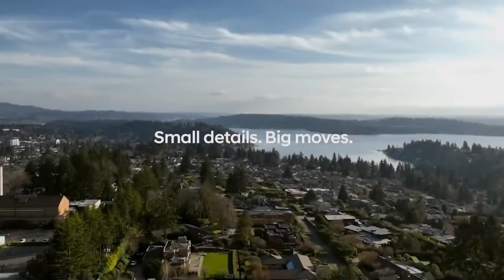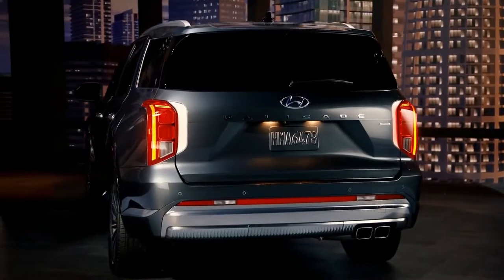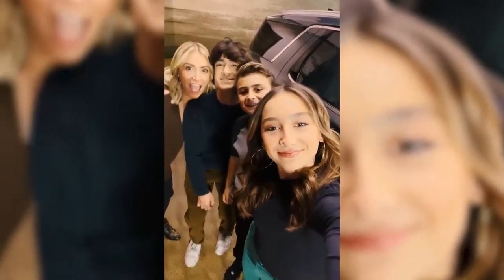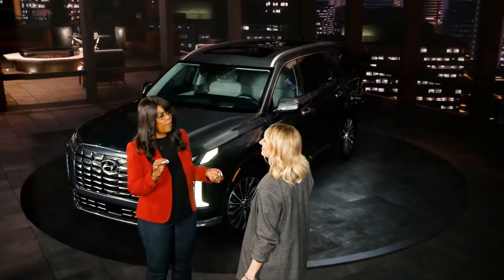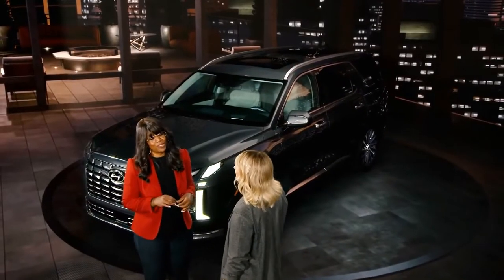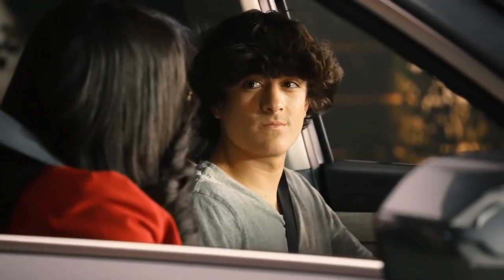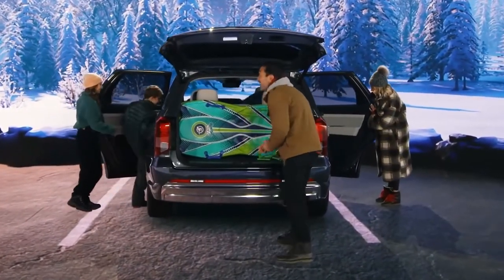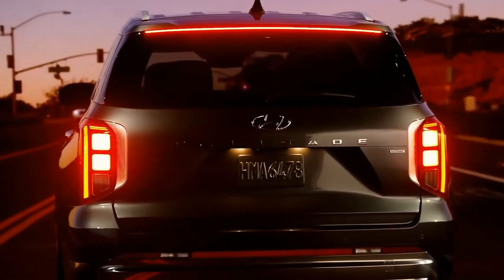FIRST LOOK NEW 2023 HYUNDAI PALISADE | FEATURES | EXTERIOR | INTERIOR | FACELIFT MODEL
DETAILS ABOUT THE CAR:
Checkout the interior and exterior, features, safety and tech, performance details reveal of this 2023 Hyundai Palisade redesign flagship SUV.

2023 Hyundai Palisade refresh rolls into New York with new looks and tech.
A new 12-inch infotainment display, digital key tech and more safety systems underpin a pretty straightforward midcycle refresh.

The 2023 Hyundai Palisade's rejuvenation doesn't introduce anything groundbreaking, but it's a thoughtful update that further loads out this three-row SUV with the stuff that families want.

Hyundai on Wednesday unveiled the 2023 Palisade at the New York Auto Show. While the Palisade was already on the blocky side of things, the refresh gives it even more hard-edged aesthetics. It's easiest to notice the changes in the new grille and headlights, which are more aggressive than before. But there are also some tweaks to both the front and rear bumpers, as well as some new wheel designs and autodimming side mirrors. Nothing wild here, but the Palisade definitely looks better with its new face.

A few more things change inside the 2023 Palisade. The upper half of the dashboard gets a makeover that includes a full-width trim piece connecting the HVAC cents, as well as a new steering wheel and new navigation buttons for the infotainment system. The driver's seat gets a quasi-massage function that uses air bladders to help reduce driver fatigue. The second row picks up ventilation as an option, while the third row adds heating. A new rearview mirror can let the driver peek behind from the backup camera's point of view, in case there are too many physical objects between the driver and the rear glass.

Tech gets a major upgrade in the 2023 Hyundai Palisade. A new 12-inch infotainment display is available, offering 720p resolution and all the usual good stuff like Apple CarPlay and Android Auto. Hyundai has given the Palisade a Wi-Fi hotspot for the first time, in addition to upgraded USB-C ports and wireless charging that is boosted from 5 watts to 15. There's also a clever new feature called Digital Key 2 Touch, which lets drivers ditch the key and use an iPhone, Apple Watch or Samsung Galaxy to operate the vehicle. Apple Wallet and Samsung Pass will let drivers share their keys with trusted friends and family, too.

On the safety front, Hyundai added rear side-impact airbags, but otherwise its complement of active and passive safety features remains the same. This includes remote parking assist, lane-keeping aid, automatic emergency braking, blind-spot monitoring, adaptive cruise control and hands-on lane holding. The Palisade also uses ultrasonic sensors to check for movement in the car after it's been locked, and the vehicle can alert the driver if it believes something (or someone) has been left behind by accident.

The 2023 Palisade's powertrain remains the same. Its 3.8-liter V6 puts out 291 horsepower and 262 pound-feet of torque, which is routed through all four wheels by way of an eight-speed automatic transmission. A new Tow Mode will hold lower gears for longer and shift less often, which should improve how it feels when hauling heavy stuff.

The 2023 Hyundai Palisade will reach dealerships this summer, and pricing will be announced closer to its on-sale date.